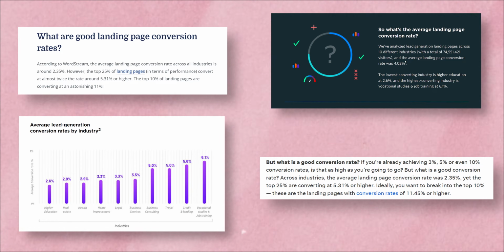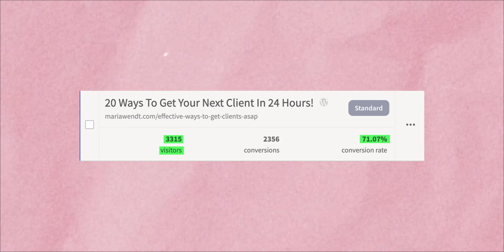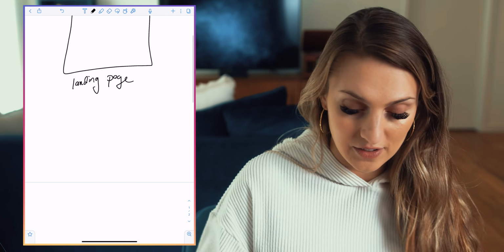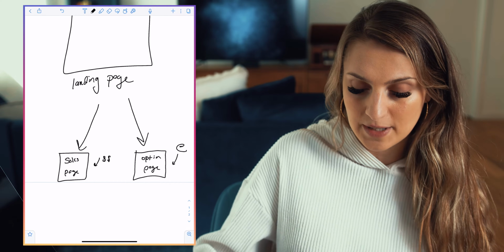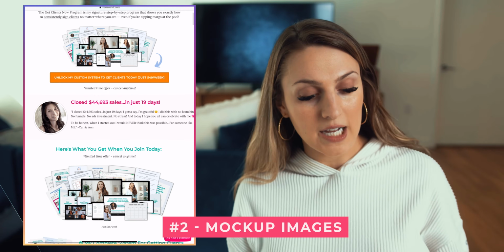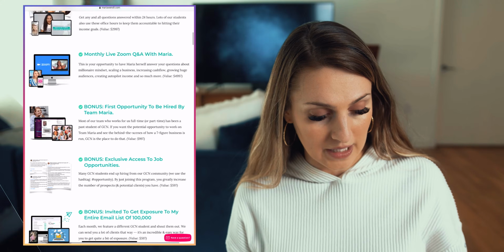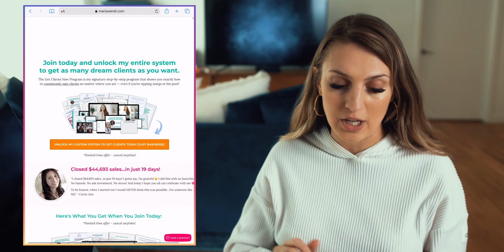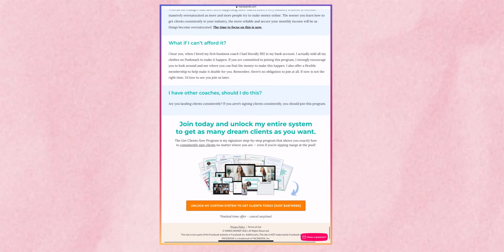How To Create A Landing Page That Converts at 71%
You read that title right... We have a landing page that converts at 71%! The average landing page converts at only 3-5%, with some of the best converting at 10-15%. Suffice it to say, we know a bit about making incredible landing pages. In this video, I'll show you how to create a landing page that converts at 71%!